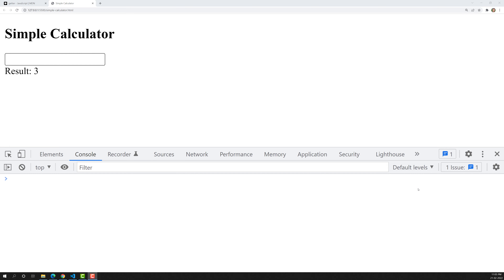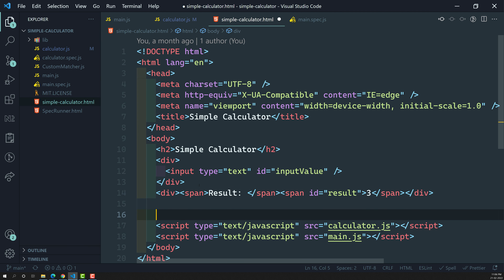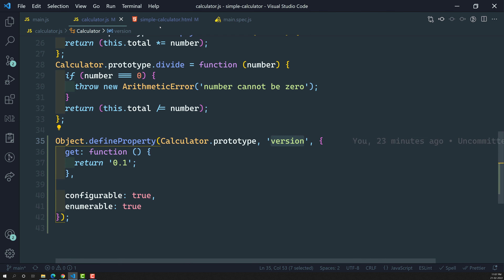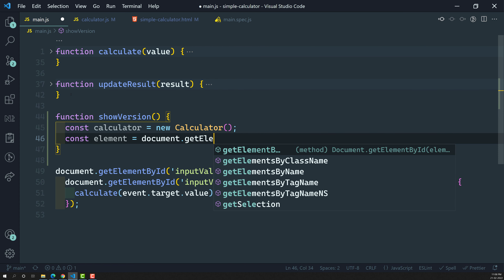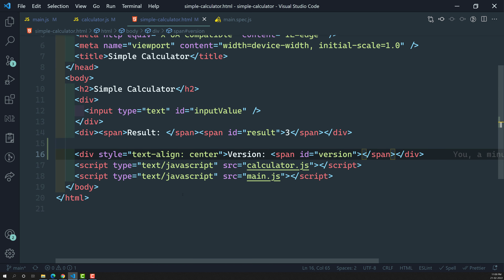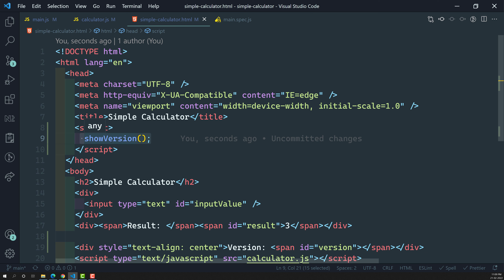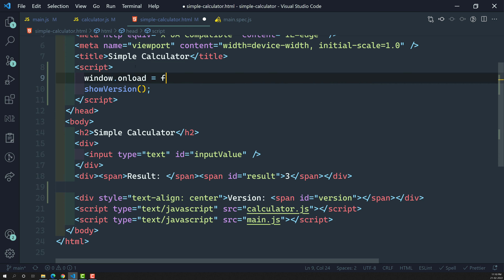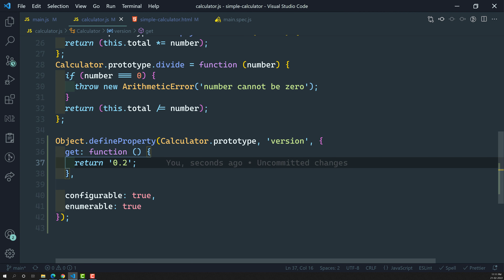52. Show version number in the calculator UI from the calculator getter property - Jasmine Testing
IN this video we will see how to show the version number in the calculator UI from the calculator getter property - Jasmine Testing.